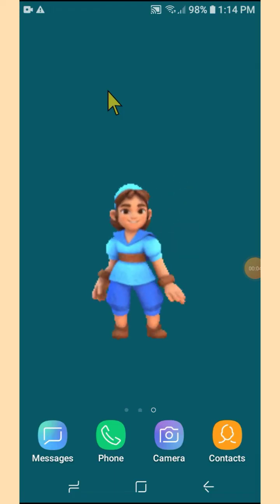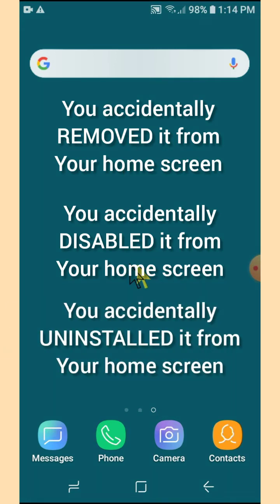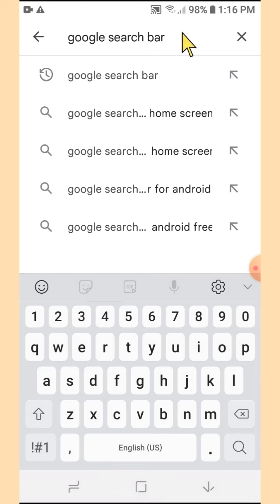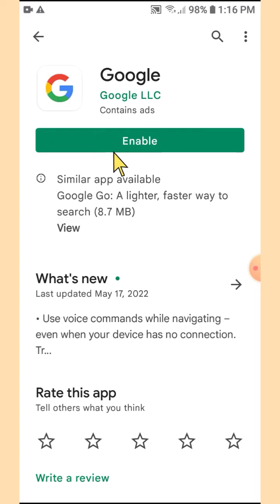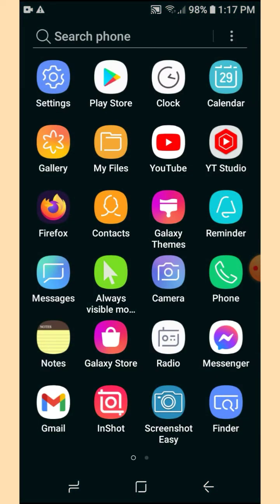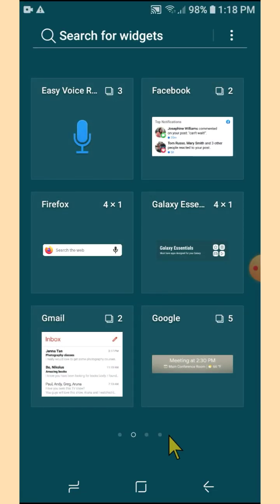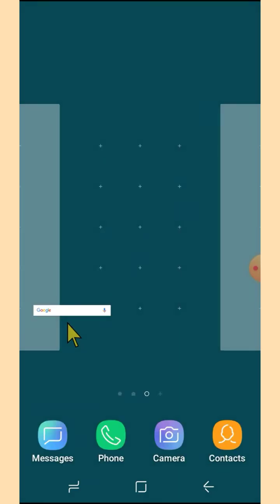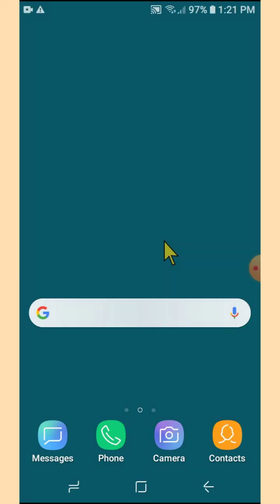How to bring back google search engine bar in your home screen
Kindly Support my YouTube Channel.

Hi knowledge champions welcome to VGK.
Hope this will help you guys.